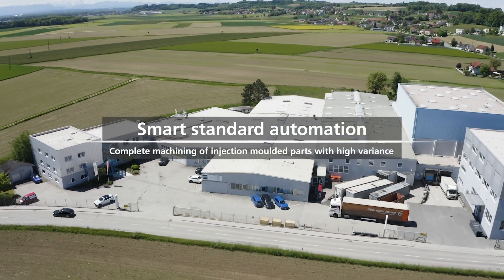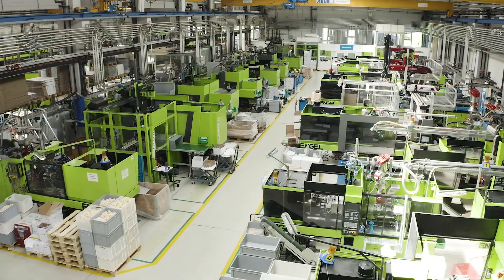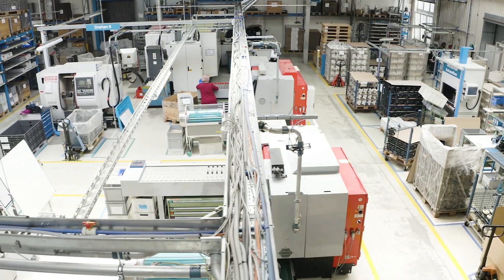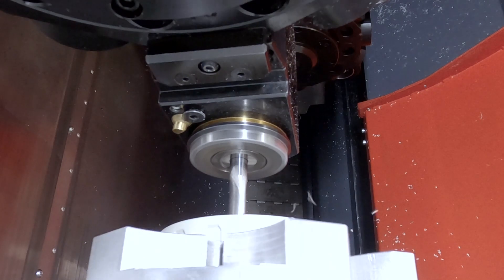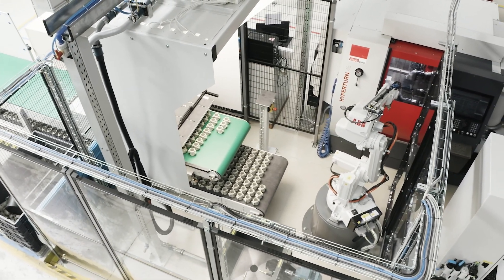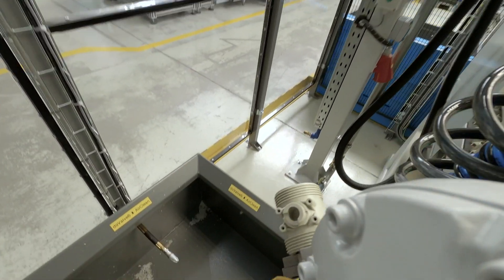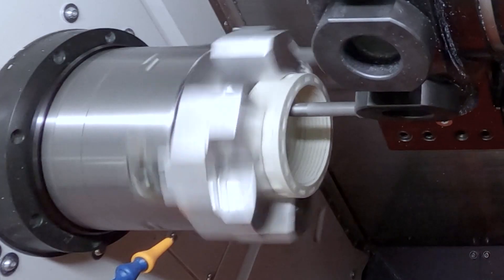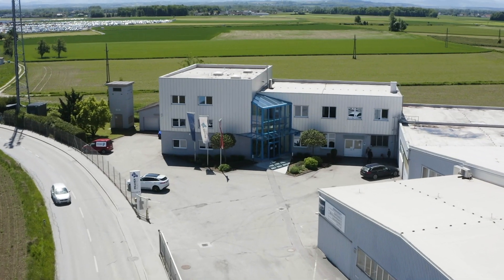smart manufacturing solution from Emco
Praher Plastics Austria GmbH is an Austrian flagship company in the production of injection molded parts. In order to meet the increased quality requirements as well as the constantly growing variety of parts, the Emco turning-milling center Hyperturn 45 is used in mechanical production, smartly automated with the ABB robot cell Flexloader FP600.